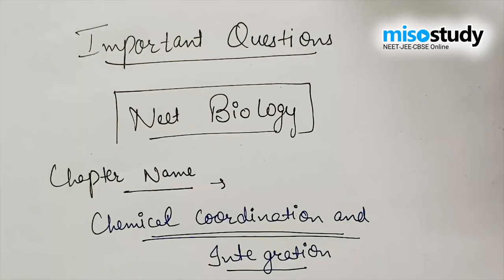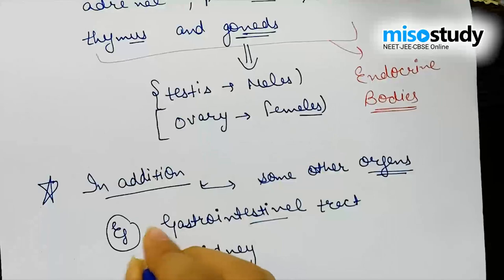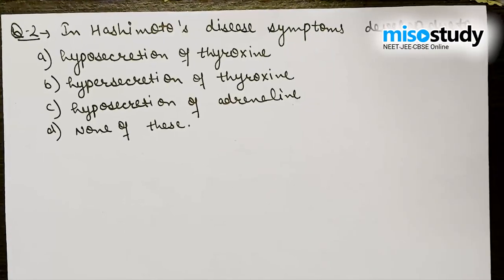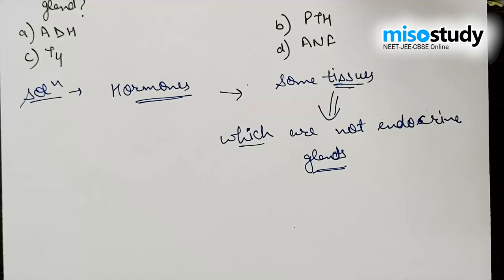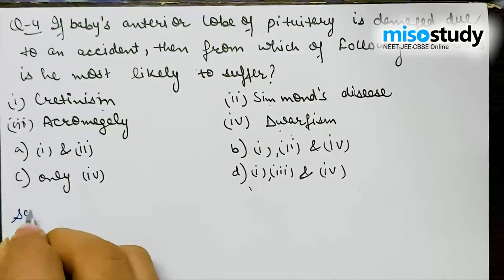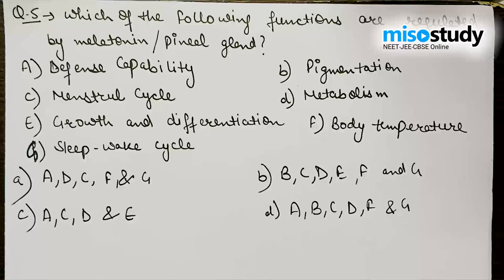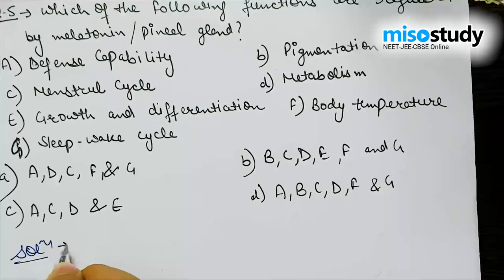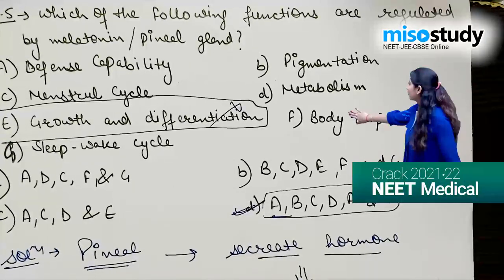NEET Biology | 22. Chemical Co-Ordination | Important Questions | In English | Misostudy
We selected the most important question patterns which are continuously being asked in NEET previous exam question papers. These questions will definitely help students to understand the exam pattern and boost score in NEET 2020 exam.

There is no better source to practice for NEET 2020 Biology exam by solving these important questions from chapter 22 Chemical Co-Ordination, Class 11th. These important questions are based on previous session exams and prepared by subject experts of Misostudy.

Get started for your NEET Preparation with Misostudy. Misostudy's courses will help students to boost for your NEET preparation to perform best in exams and achieve a good rank. Our courses includes:

1. HD Video Lectures designed by the expert faculty team
2. Theory & Problem Solving Lectures of full syllabus
3. Chapter-wise Exam Pattern Question Exercise
4. Chapter-wise PDF e-Books
5. 24X7 Doubt Clearing
6. Hard Disk Courses (No Internet required)
7. 24X7 Online Streaming Course
8. Lecture Download support for Android and iOS
9. Access anytime, anywhere using any device